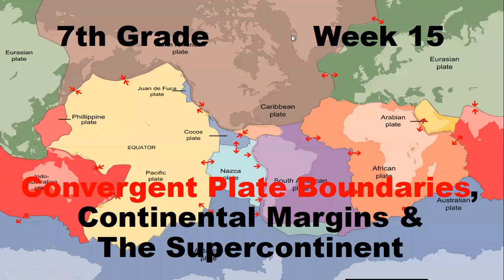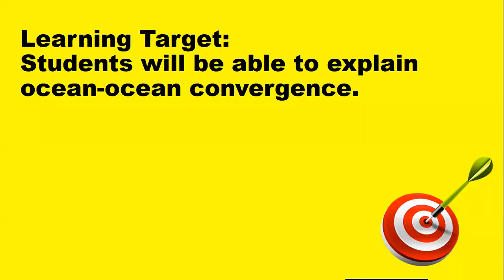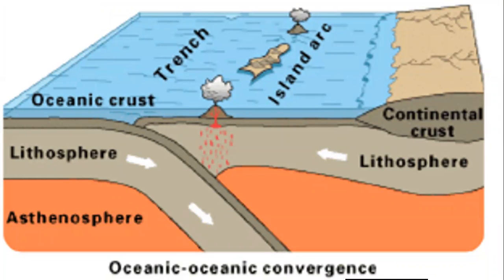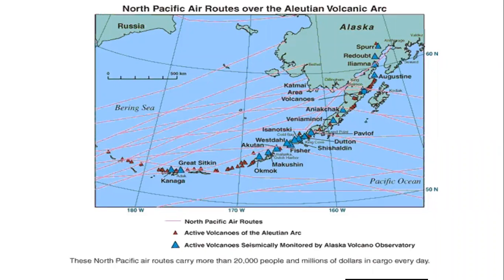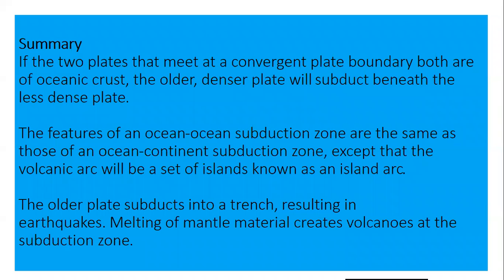7th Grade Week 15b Ocean Ocean Convergence